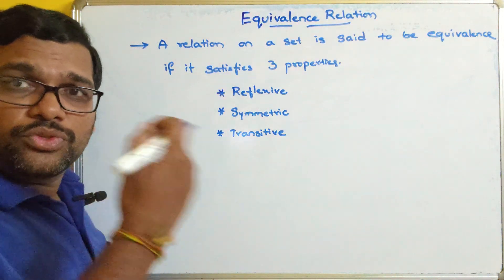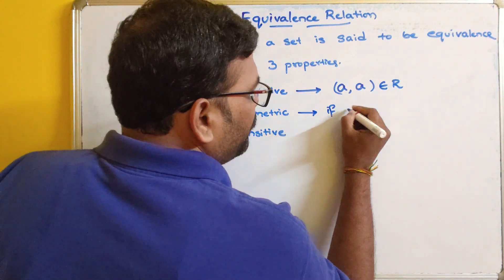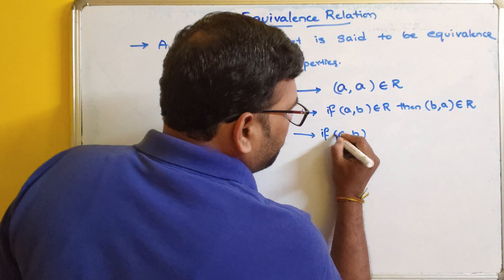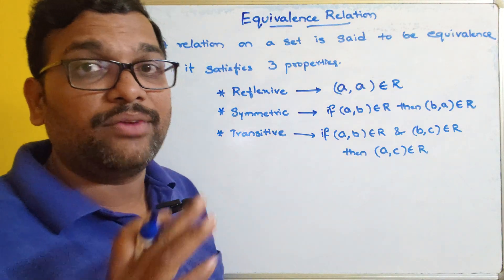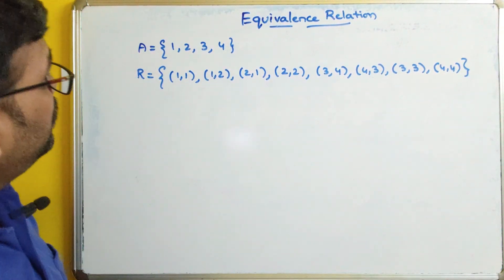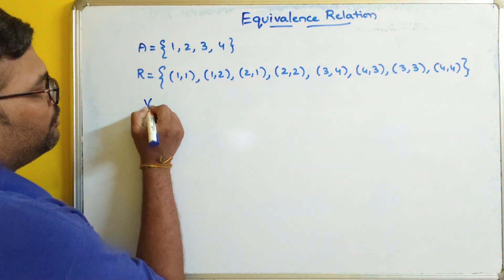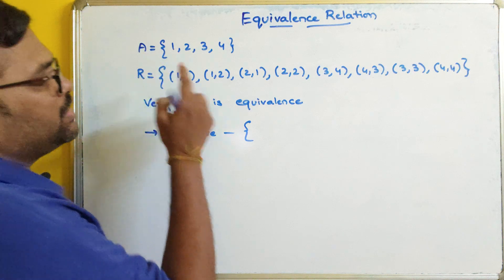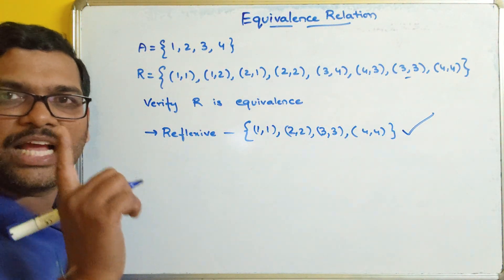Equivalence Relations with Example in Discrete Mathematics || Set Theory || DMS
Types of Relations
1. Empty Relation
2. Universal Relation
3. Identity Relation
4. Reflexive Relation
5. Symmetric Relation
6. Antisymmetric Relation
7. Transitive Relation
8. Inverse Relation

1. One to One
2. Onto
3. Bijective
4. Many to One
5. Identity
6. Constant

Set Properties
1. Idempotence
2. Domination
3. Associative
4. Identity
5. Commutative
6. De-Morgan's Law
7. Distributive
8. Complement
9. Involution

Set Operations

1. Union
2. Intersection
3. Disjoint sets
4. Difference
5. Complement
6. Symmetric Difference

1. Finite Set
2. Infinite Set
3. Null Set
4. Singleton Set
5. Power Set
6. Subset
7. Superset
8. Universal Set
9: Cardinality